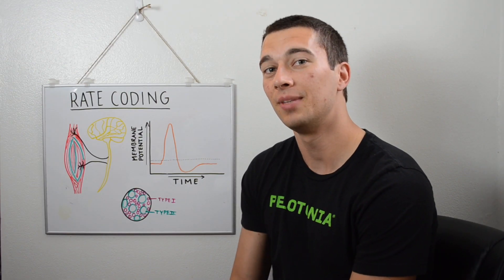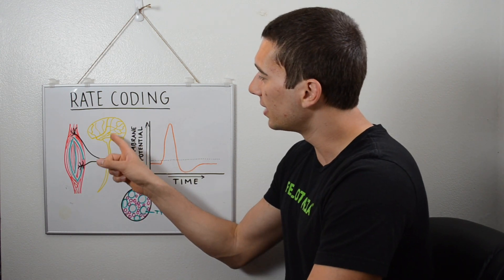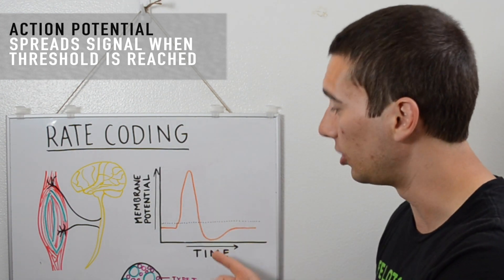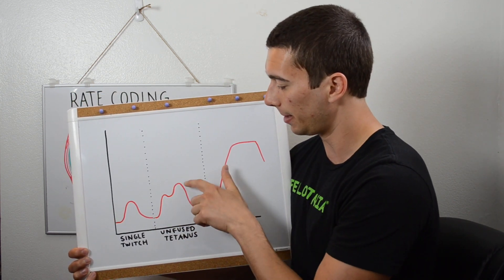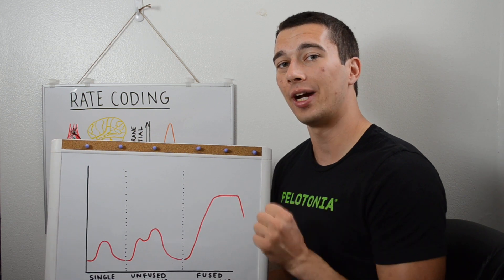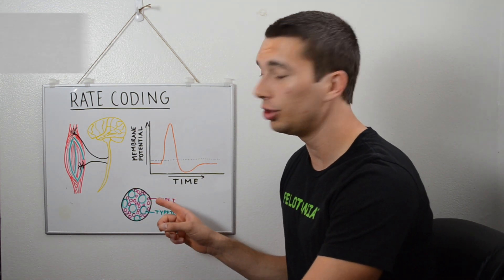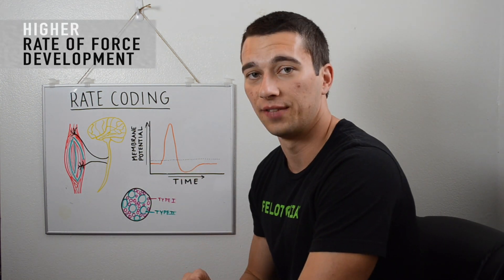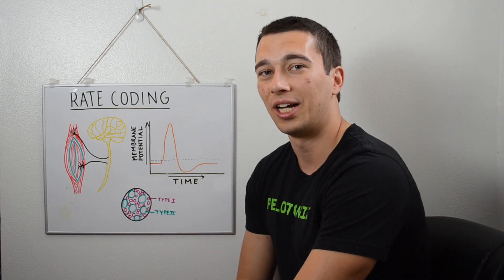Rate Coding Explained (Neuromuscular Adaptation to Resistance Training)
Rate Coding is the rate that signals are sent to the muscle
 Aka: Rate of Action Potential discharge

This contributes to Rate of Force Development, along with variables like increased Motor Cortex Activity (Brain sending a stronger signal to the muscle)

Another factor for Motor Pattern efficiency is Intramuscular Synchronization (How well muscles coordinate activation)

Improved Motor pattern efficiency results in Increased Motor Unit Activation, Increased Force, Power, Impulse.

Practically, this all translates to Higher Vertical Jump, Shorter Ground Contact Time, Faster Bat Speed, etc.

00:00- start
00:40 - Motor Unit Activation
00:52 - Electrophysiology
01:00 -  Resting membrane potential
01:19 - Creating an action potential 01:36 - Rate Coding Multiple Action Potentials
01:40 - Muscle Twitch
01:51 - Unfused tetanus
02:02 - Fused Muscle Tetanus
02:29- High Muscle Recruitment
03:00 - Intramuscular Synchronization
03:07 - Primary Motor Cortex Activity
03:19 - Improved High Threshold Motor Unit Activity
03:40 - Rate of Force Development
03:45 - Depth Jump
04:20 - Vertical Jump, cutting, jumping, etc.
04:35 - NSCA CSCS Exam Study Tips